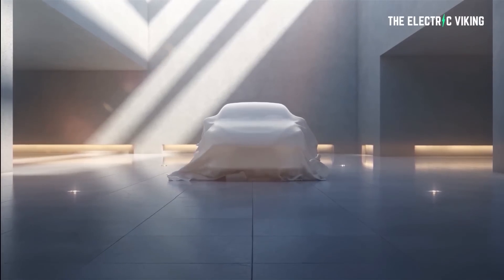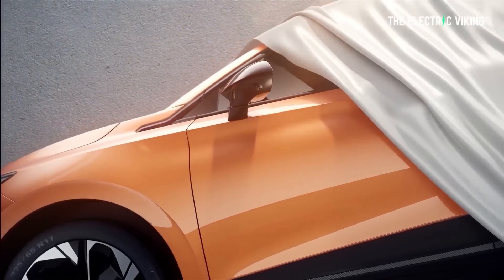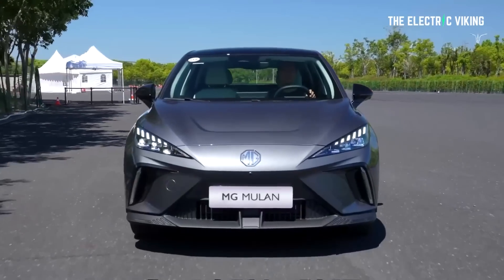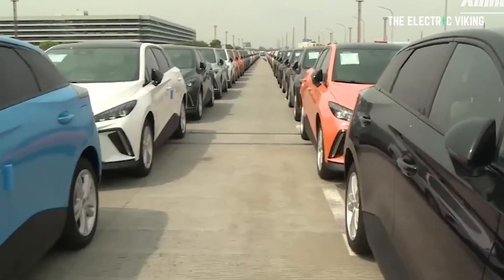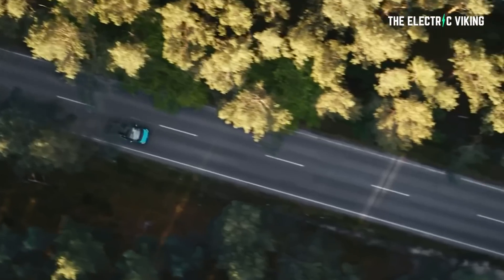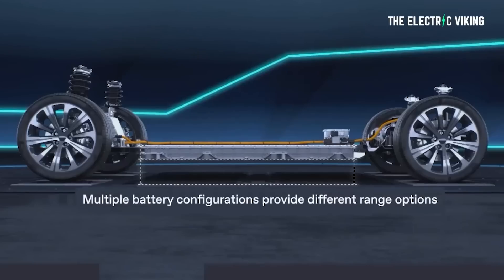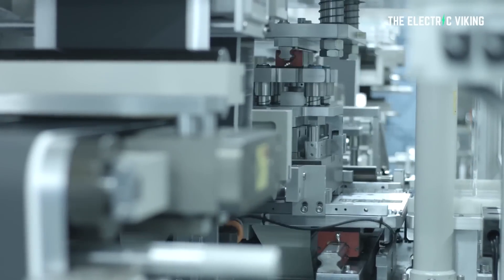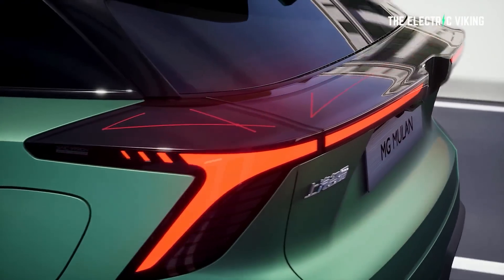MG 4 Mulan EV already shipped worldwide + how much it costs!